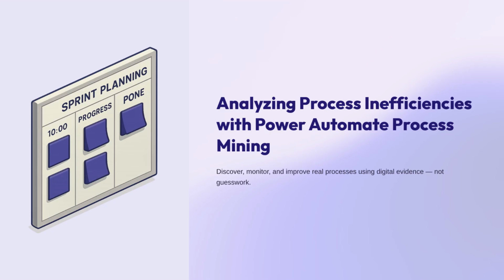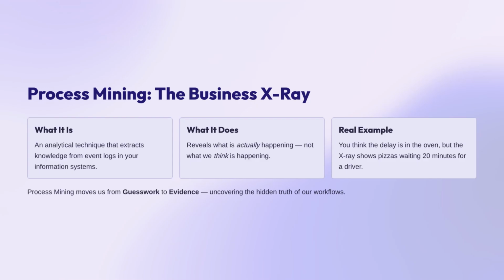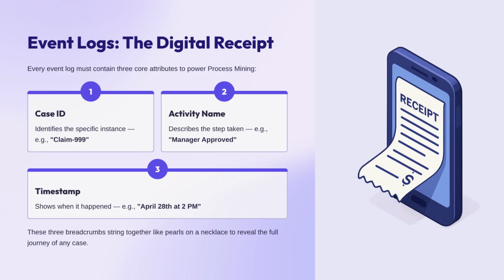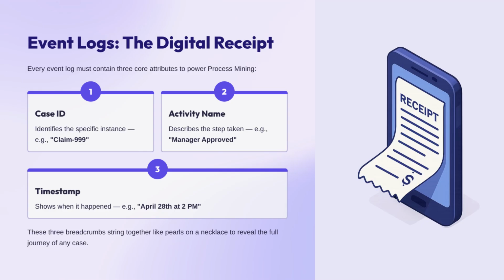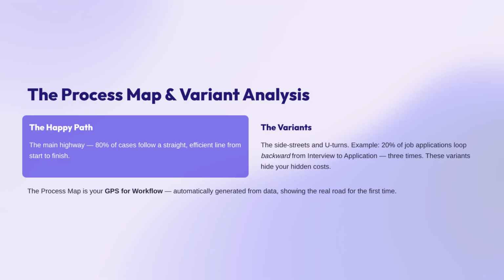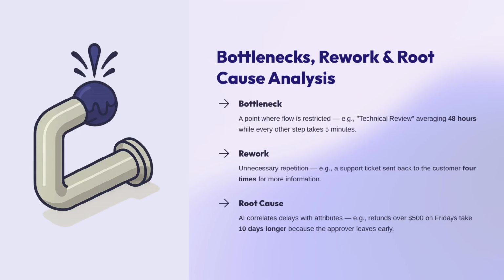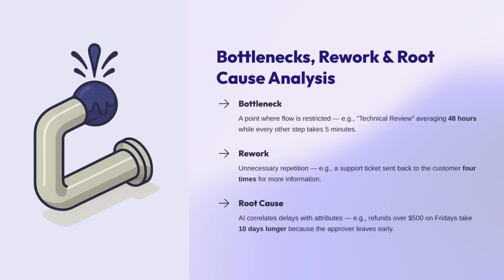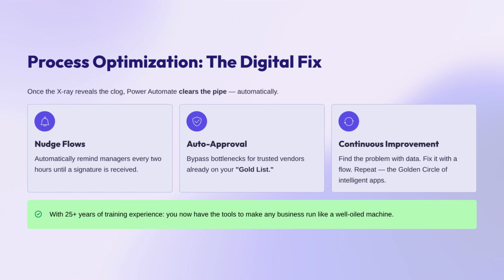Analyzing Process Inefficiencies with Power Automate Process Mining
Every business process has hidden friction. In this tutorial, we explore Power Automate Process Mining, the essential tool for identifying exactly where your workflows are slowing down or breaking. Instead of relying on anecdotal evidence, you’ll learn how to transform your raw event logs into a visual map of your actual business operations.

We’ll guide you through the process of connecting your data, visualizing the "as-is" flow, and pinpointing the inefficiencies that are costing you time and money.